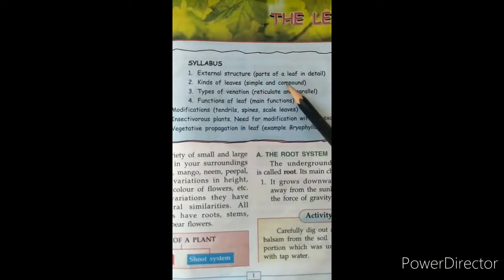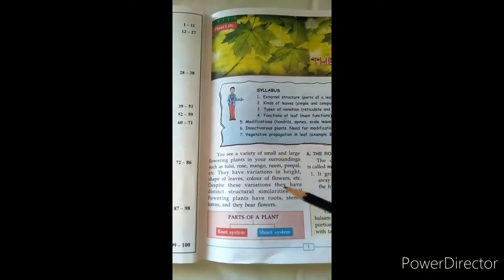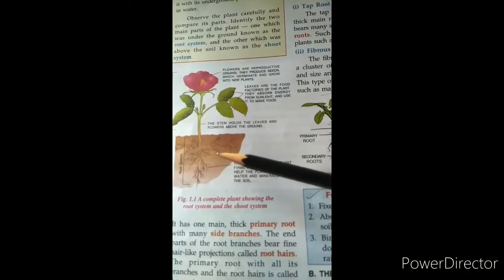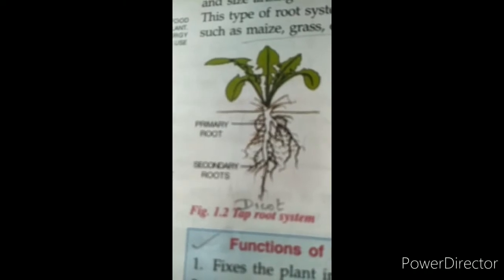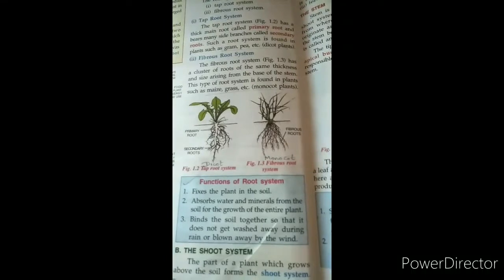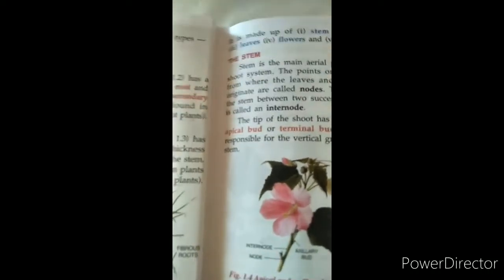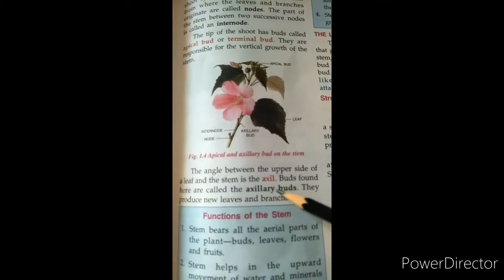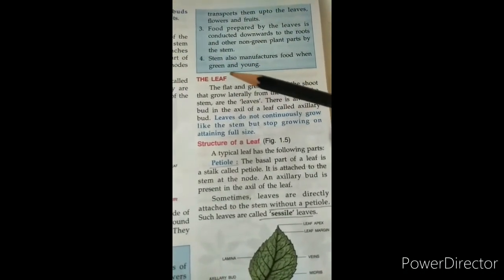Grade 6 Biology ,The Leaf part 1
Reading and explaining, to learn with ease